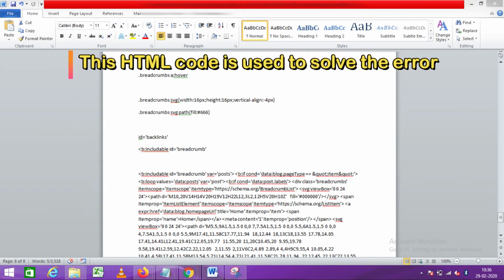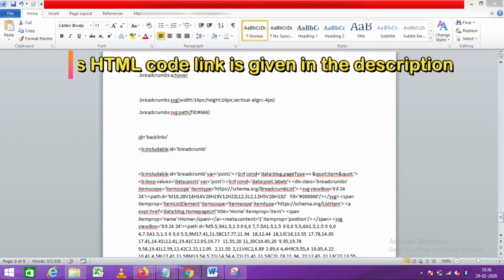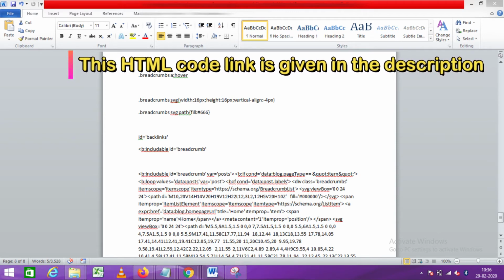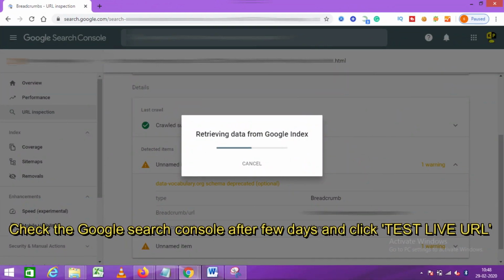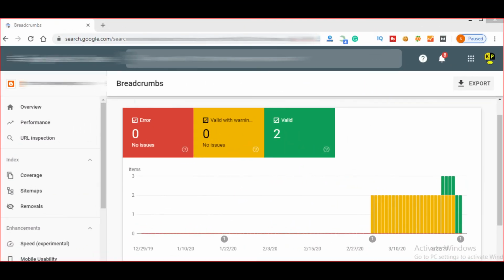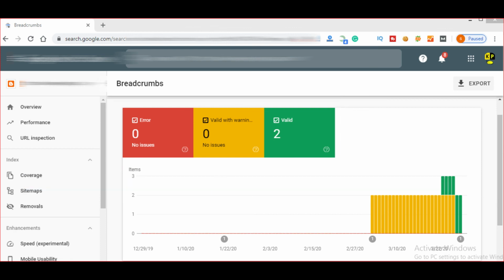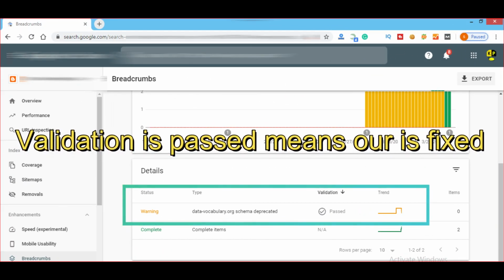How to fix Data Vocabulary.org Schema Deprecated Breadcrumbs error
This video shows how to fix  'Data Vocabulary.org Schema Deprecated Breadcrumbs' error in Google search console using some simple steps in Blogger's back end with the help of HTML code. It also tells information about structured data and data-vocabulary.org deprecated error.